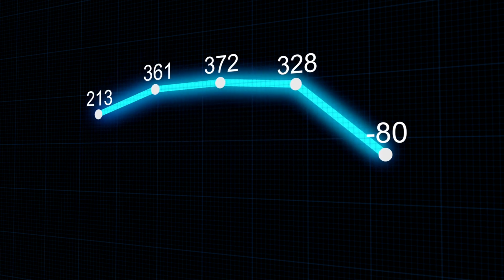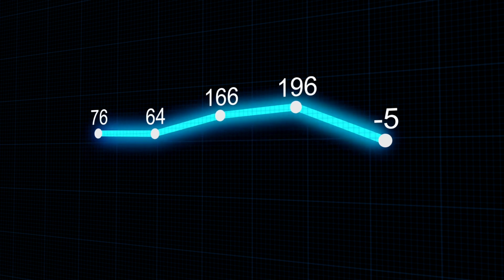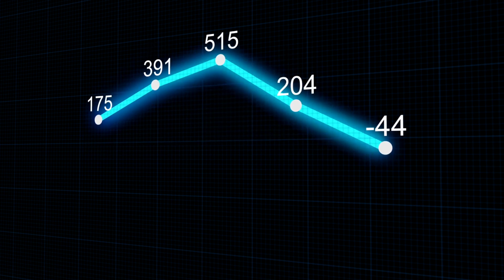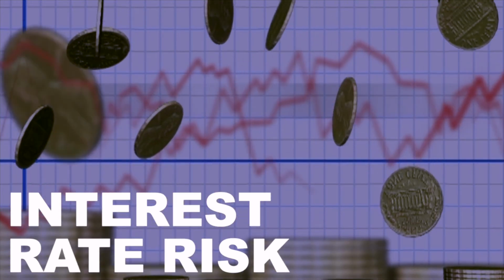7 Sources of Risk in Financial Assets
Financial asset prices rise and fall for a variety of reasons. Here are 7 sources of risk that affect the value of an investment.

The first of these is interest rate risk. This is where investments may make losses due to a change in interest rates.
If interest rates rise in an economy, this increases the opportunity cost of holding other assets. Higher interest rates elsewhere mean you could be making more money by holding different assets. Bond prices thus move in the opposite direction of interest rates.

Business cycle risk is the risk of investments making a loss due to business cycles. The economy doesn't grow in a linear way but rather moves in cycles. We see periods of strong economic growth, followed by stagnation and recessions. Recessions often cause poor market performance, with many investments falling in value due to uncertainty and companies having lower profits.
However, some assets will rise in value during recessions, such as companies selling cheap, necessity goods that have higher demand in times of economic hardship.

Macroeconomic risk is where asset values may change due to shocks to the economy. Any assets that are exposed to a particular economy may be affected by changes to that economy. For example, if there are changes to tax policies, government spending, or commodity prices, domestic assets may be affected. But, the asset doesn't have to be physically in this economy or listed on its stock exchange to be exposed to macroeconomic risk. UK stocks may be heavily impacted by what happens in the USA because UK companies rely on the US as an export market.

Political risk refers to the risk of investments falling in value due to instability or political changes in a country. If there are wars, civil unrest, and the risk of a country's government being overthrown, financial assets based in this country will usually fall in value. This is because a new authoritarian regime may seize assets or implement new regulations which harm business profits, such as putting bans on foreign trade.

Industry risk is where factors particular to a specific industry may affect the performance of assets within that industry. Assets within the same sector of an economy are usually strongly correlated. For example, specific taxes or regulations may be focussed on the energy industry in order to reduce climate change. Changes to trade agreements will also have a larger impact on industries that rely more on exports.

Next up is exchange rate risk. If an investor holds foreign investments, returns will be affected by how the domestic currency fluctuates against the foreign currency. For example, if the domestic currency increases in value,  this will reduce the investor's returns on foreign investments, purely because of a change in the exchange rate.

Finally, we have liquidity risk. This is the risk that a business cannot pay off its short-term debt obligations. Some investments may be difficult to buy or sell quickly. If you hold lots of these investments, it may be difficult to pay off any short-term obligations. You may end up having to sell your investments at a huge loss in order to raise funds to pay off short term debts. This means companies that don't have much cash have higher liquidity risk.

Check out the Banking and Finance playlist for more videos like this!